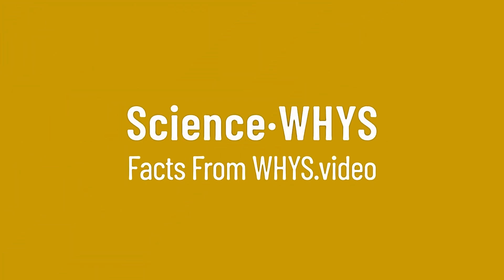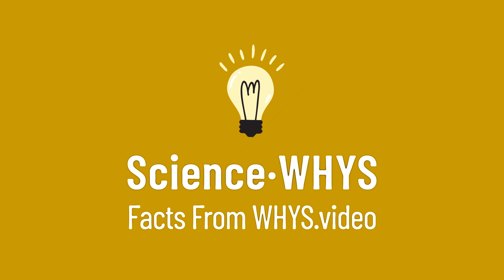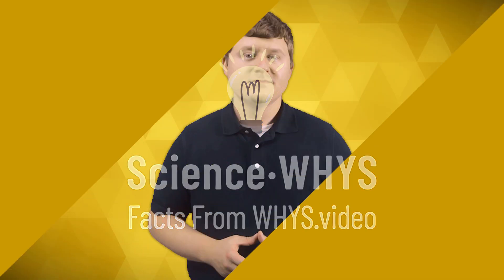What is easy pair on Xfinity?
What is easy pair on Xfinity? • Here you will find the answer to all of your questions.